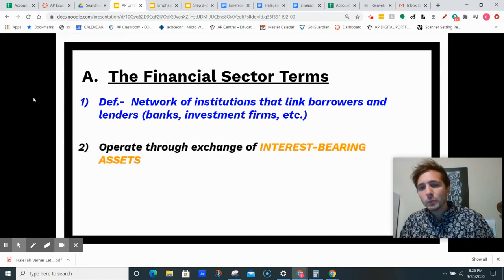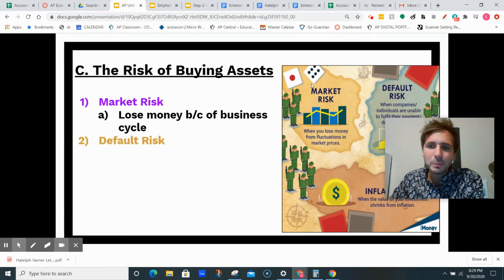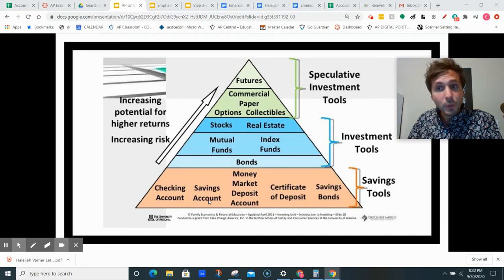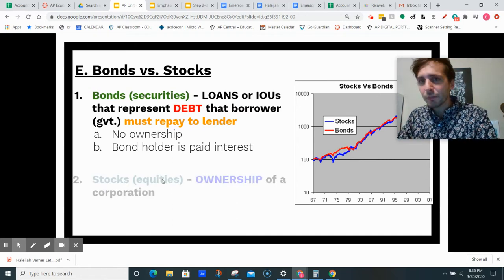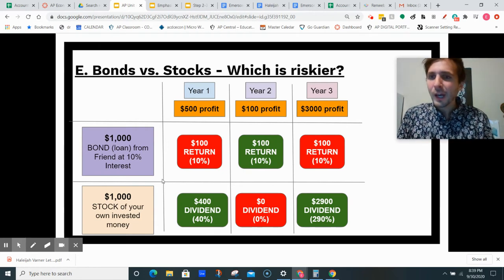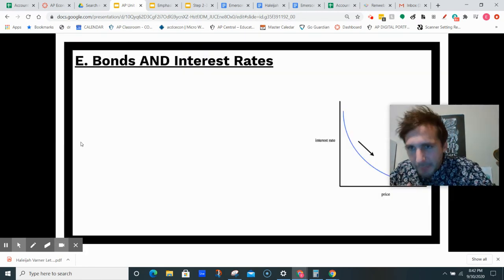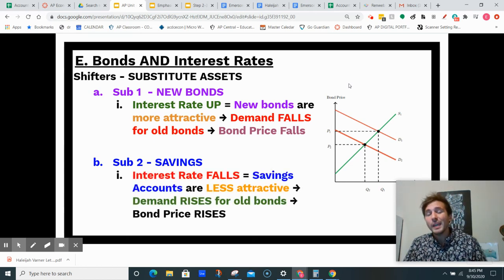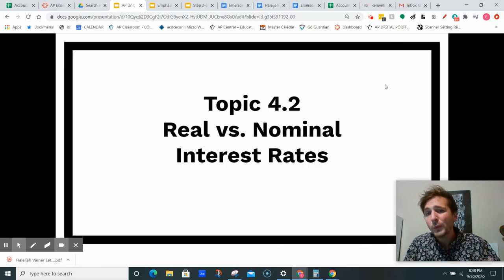Video Lecture Macro 4.1